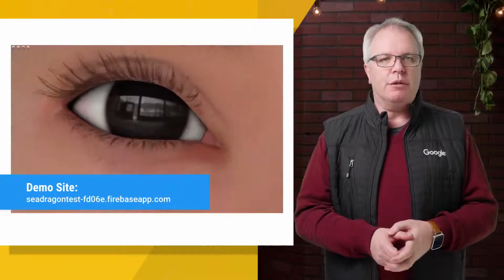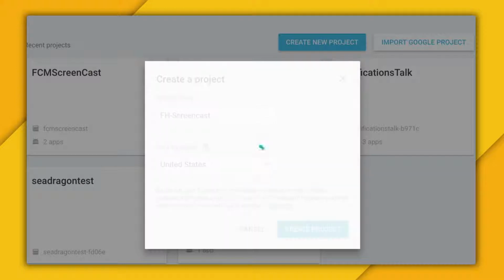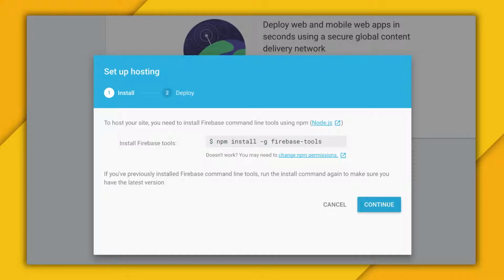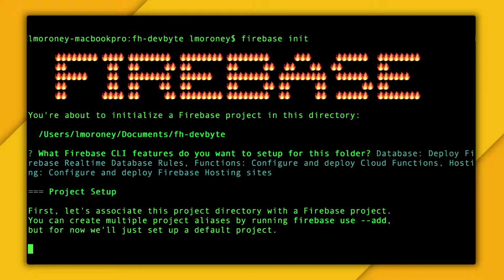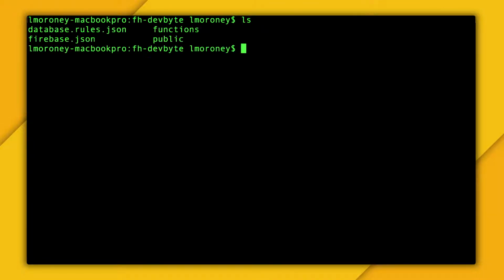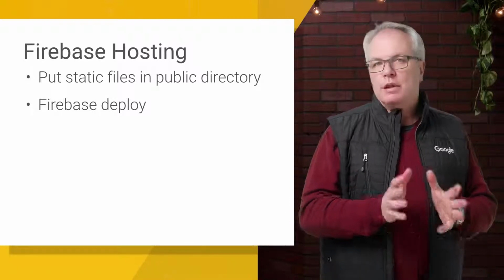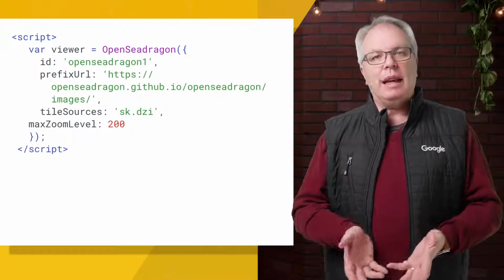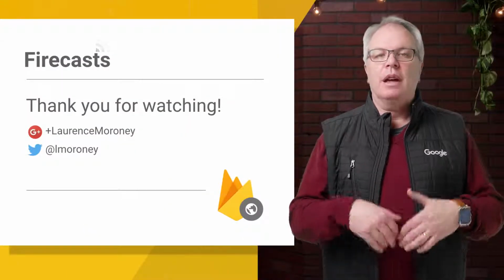Build a Dynamic Web App Using Firebase Hosting Firecasts